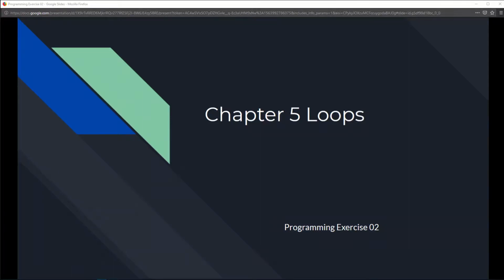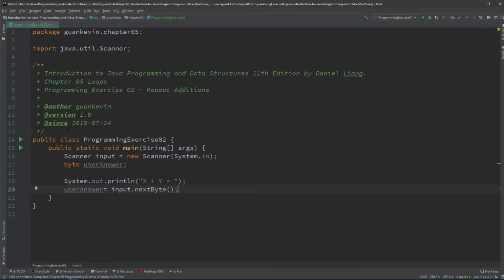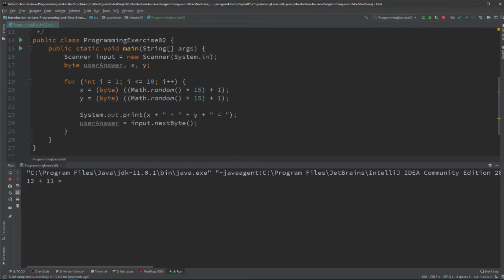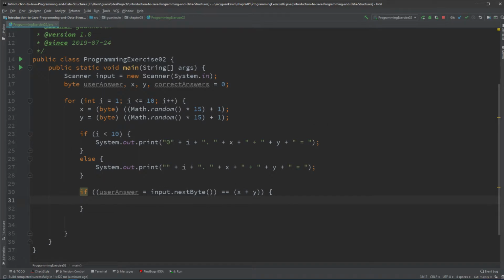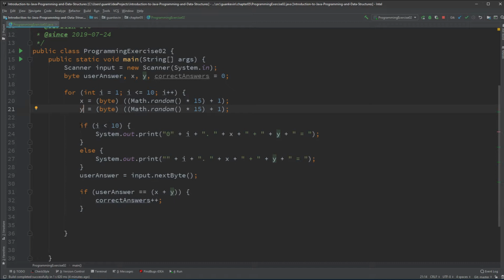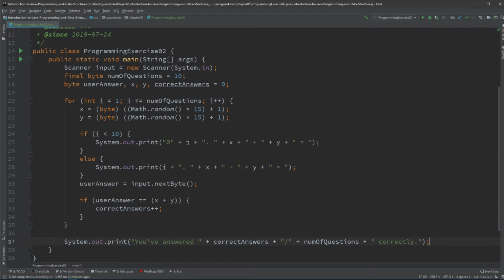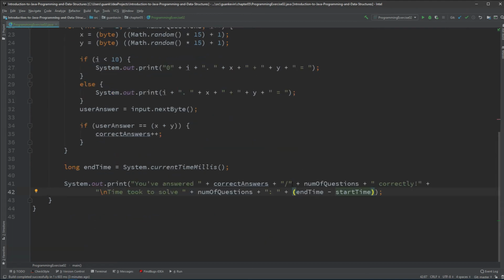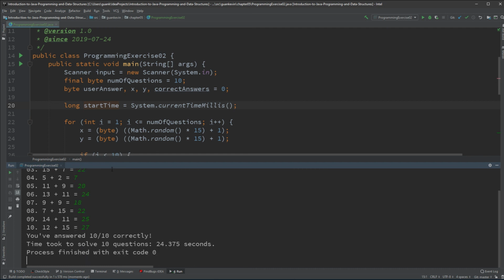Intro to Java Chapter 05 Exercise 02 - Repeat Additions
Authors: Daniel Liang
Chapter: 05 Loops
Programming Exercise: 02 - Repeat Additions
Programming Language: Java
IDE: Intellij
Theme: Darkest Dark
Recording Software: CyberLink Screen Recorder